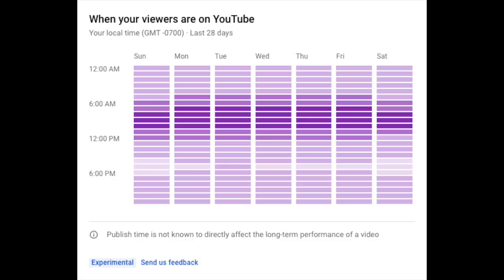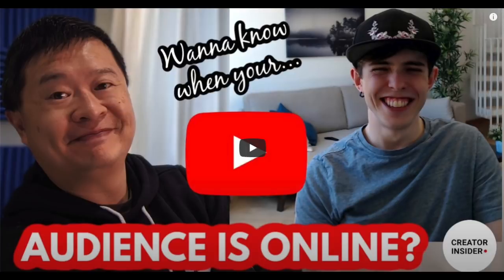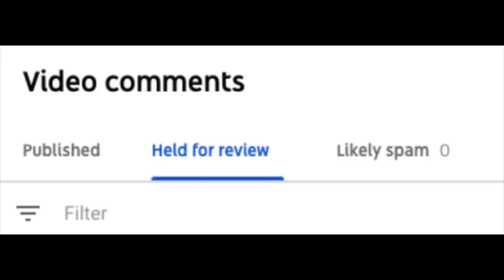Scheduling Community Posts, Audience Online to 100%, Video Chapters Roll Out, and MORE!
Hello Insiders! Today we're back with the launch of a couple highly requested features. Check it out and leave us your comments and questions below!

Chapters

0:00 Studio Upload Flow Migration
0:44 [Launch] Audience Online to 100%
1:58 [Launch] Hold Potentially Inappropriate Comments for Review
3:02 [Announcement] Disable Live DVR from HTLM5 in iOS
3:35 [Launch] Scheduling Community Posts
3:56 [Launch] Video Chapters
5:30 Trivia Winners

👕👚SWAG 🎽☕

100% of the proceeds automatically support Red Cross